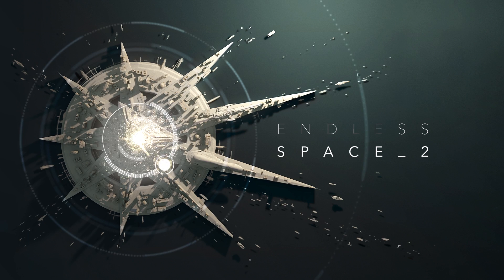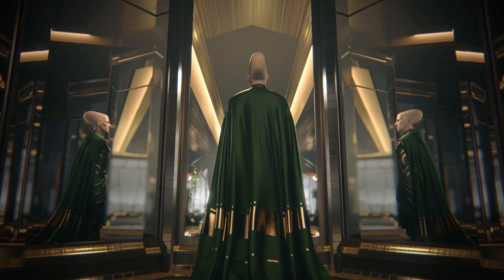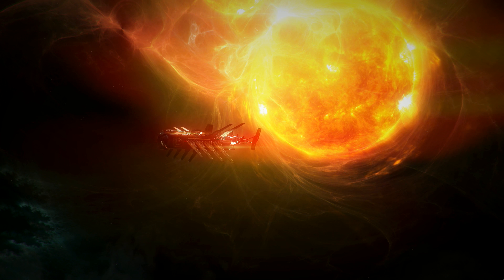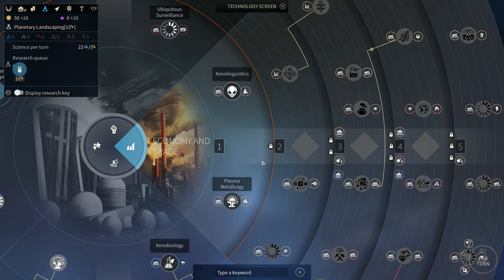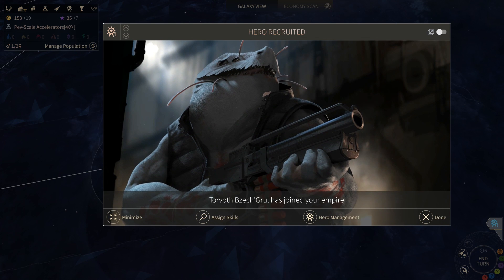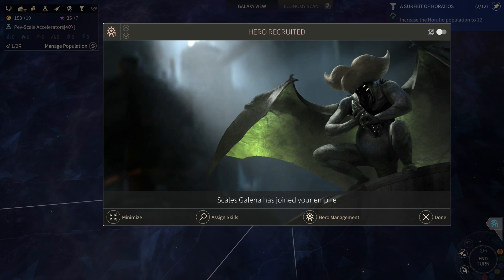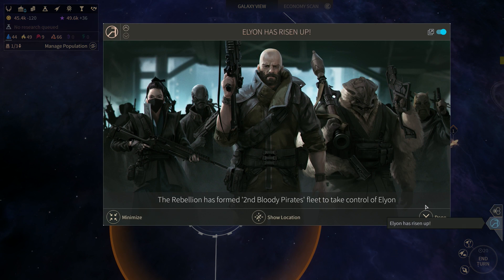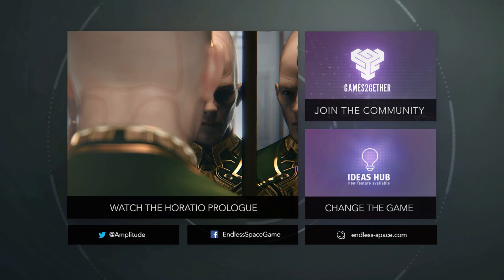Endless Space2 Horatio Update Trailer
The first major update for Endless Space 2 from Amplitude Studios includes quite a lot. A new major faction, three new minor factions, five new victory conditions and much more.